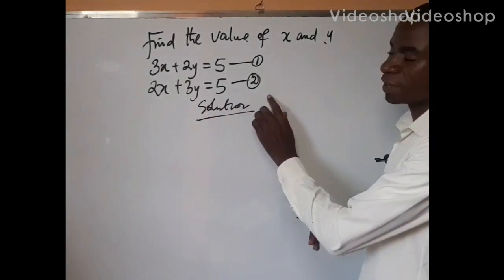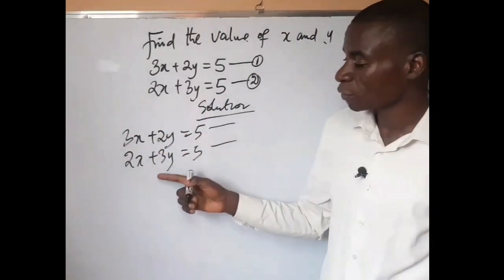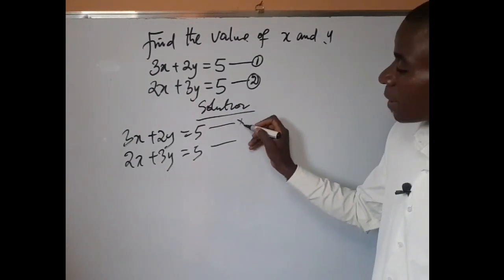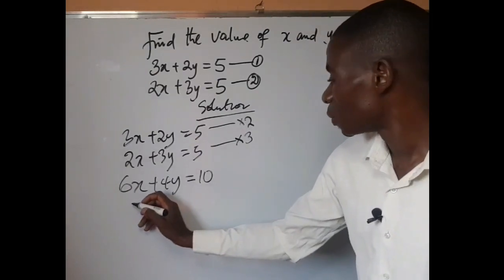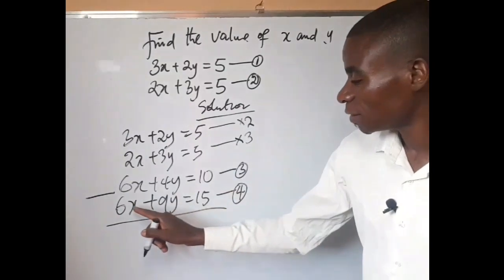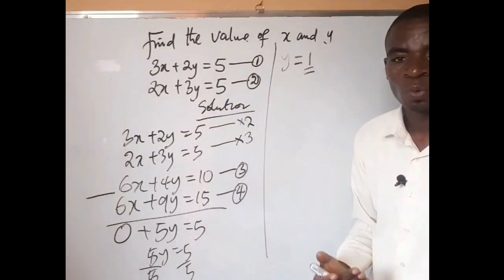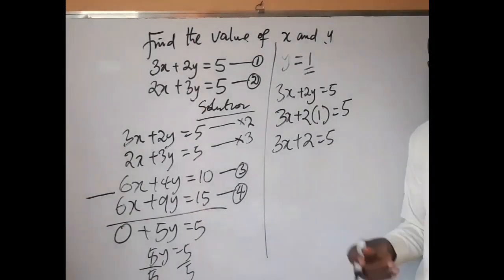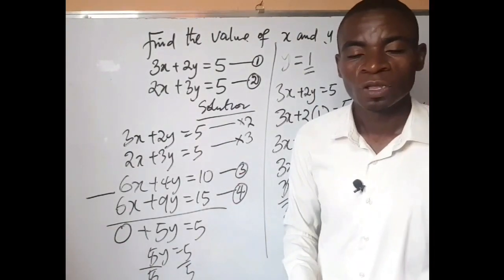how to solve simultaneous equations